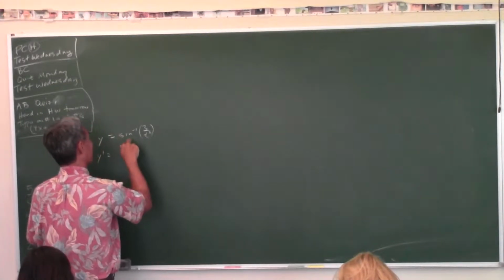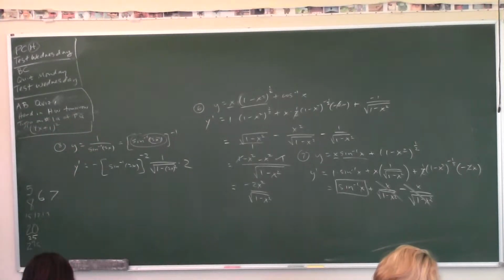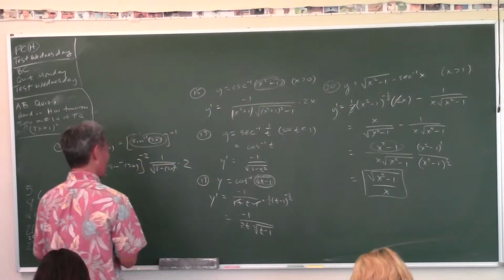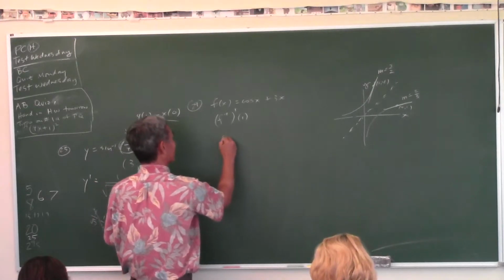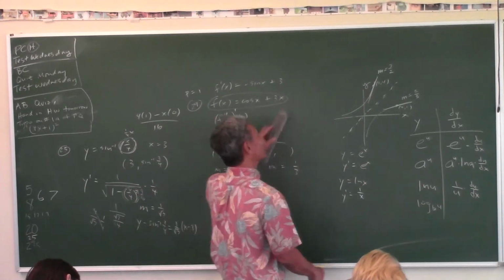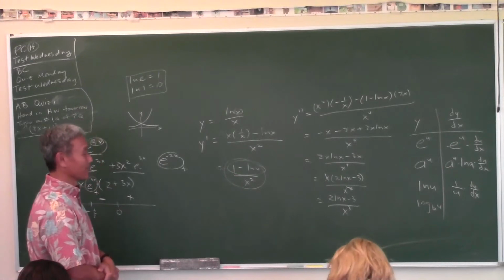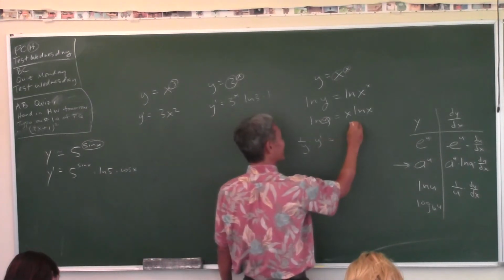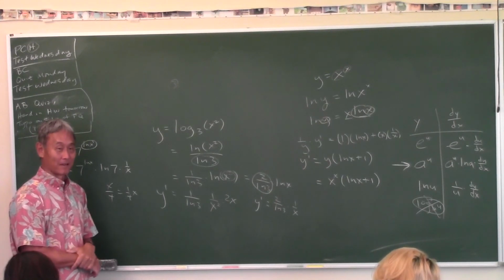AB discuss 4.3 lecture 4.4